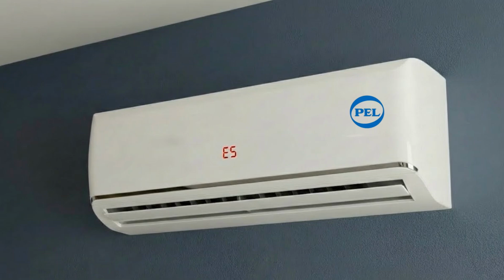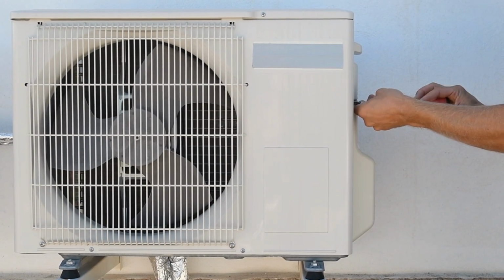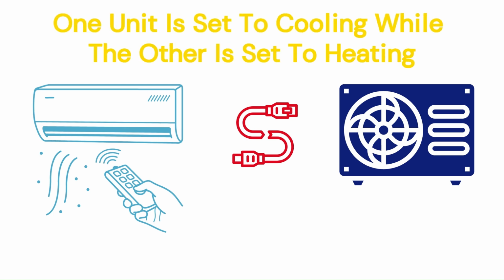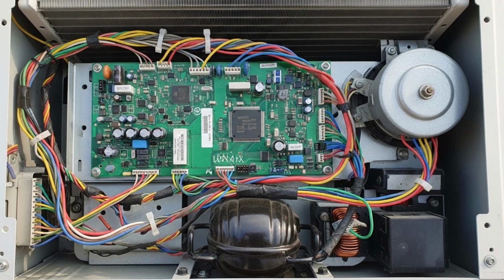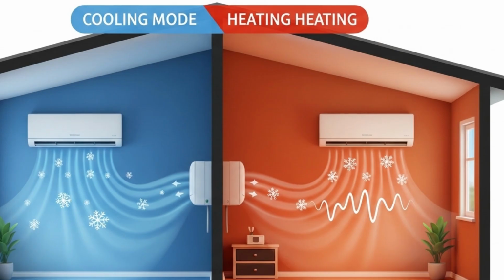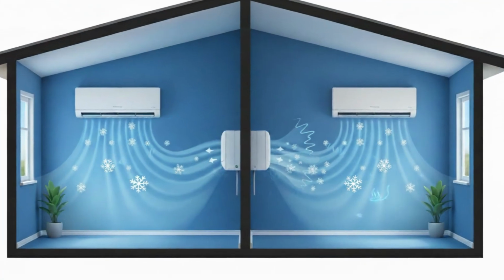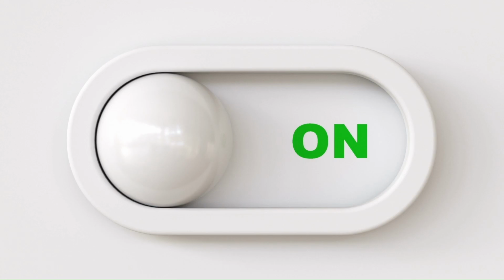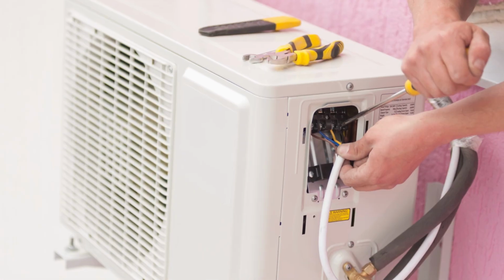PEL AC Mini Split E5 Error Code – What It Means and How to Fix It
E5 Error on Your PEL split AC? Here’s How to Fix It!

Is your PEL AC flashing E5 error, leaving you wondering what went wrong? Don’t worry—I’ve got you covered!

The PEL AC E5 error usually means a communication issue between the indoor and outdoor units, often caused by a mode conflict (one unit in cooling, the other in heating). If you have a multi-split system, make sure all indoor units are set to the same mode.

How to Fix It:
✅ Reset the system – Turn off the PEL AC from the main power or circuit breaker, wait 10 minutes, then turn it back on.
✅ Check for loose or damaged wiring – If you’re comfortable, inspect the connections between indoor and outdoor units.
✅ Still not working? It could be a faulty control board or inverter module—time to call a technician.